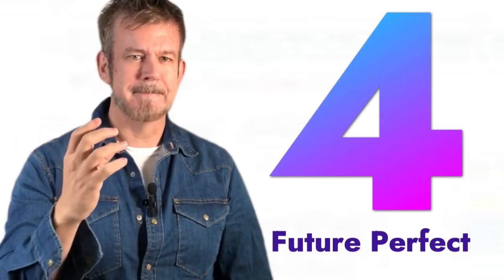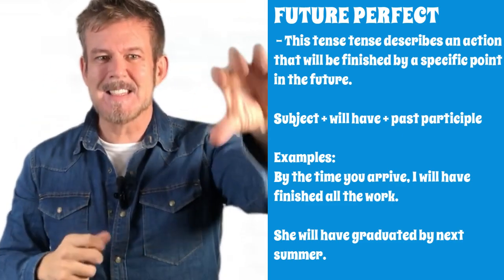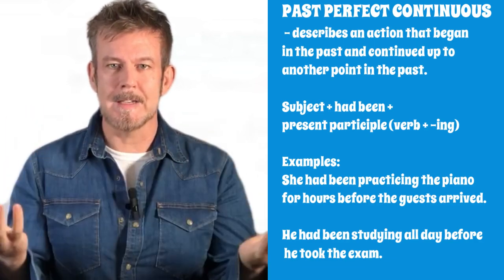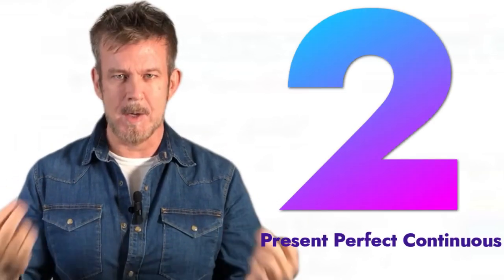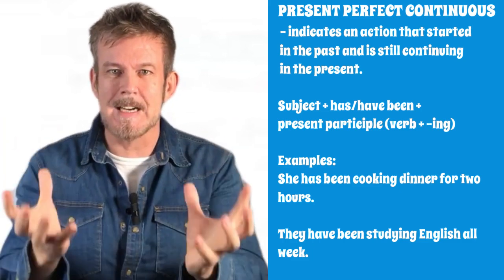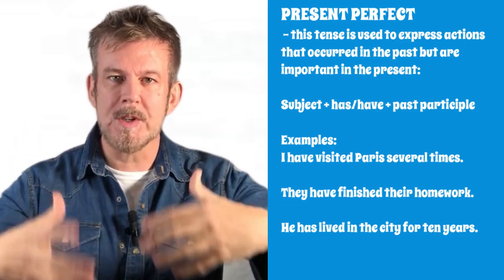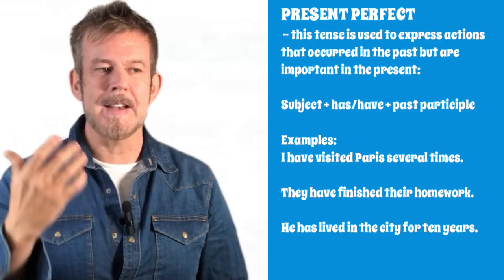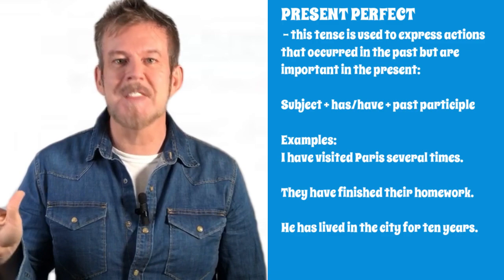LEARN the FIVE hardest ENGLISH VERB tenses | Improve your conversation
The five hardest English verb tenses -- with explanations and examples.

Mastering English grammar isn’t easy, but it’s essential for language proficiency. Join me in this English lesson where I'll tackle some of the trickiest English verb tenses. Through detailed explanations and practical examples, you'll gain the confidence and ease to use these tenses accurately in your conversations.